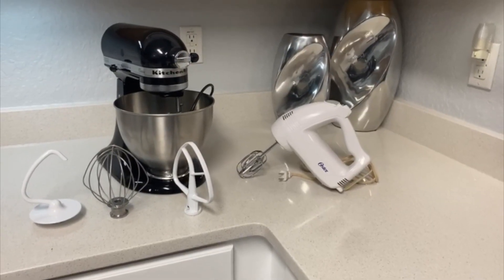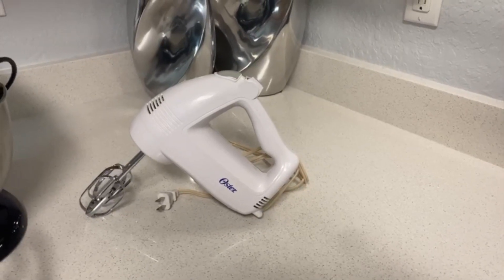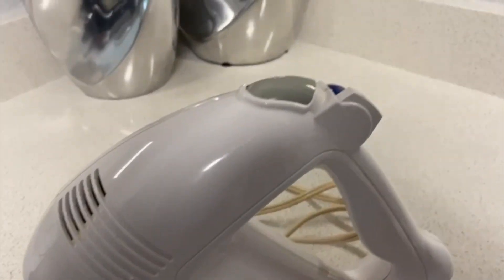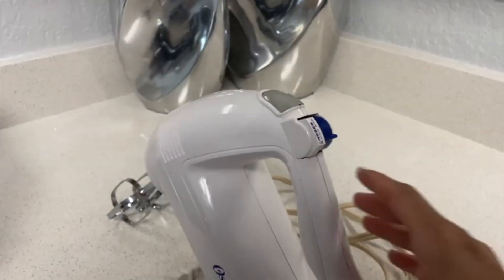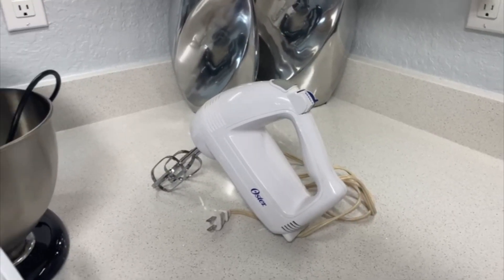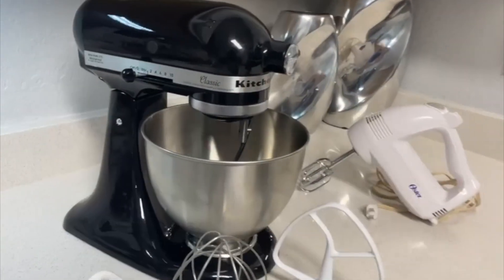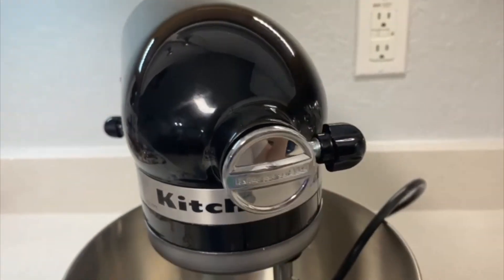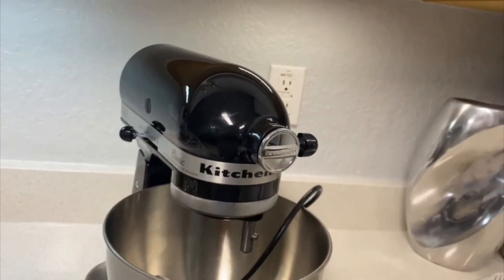Which one is best KitchenAid Classic or Hand Mixer Oster 2499?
KitchenAid Classic Series 4.5 Quart Tilt-Head Stand Mixer K45SS, Onyx Black

Oster 2499 5-Speed Hand Mixer, 220 Volts (Not for USA)